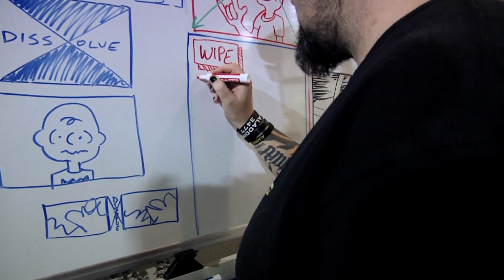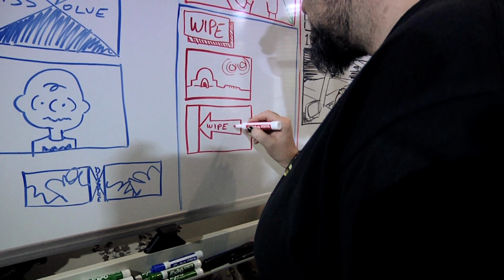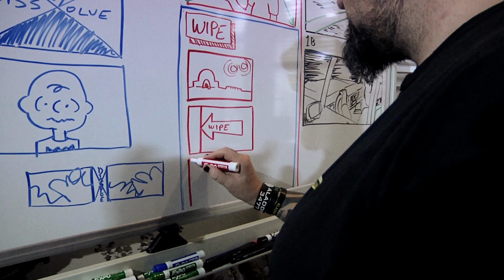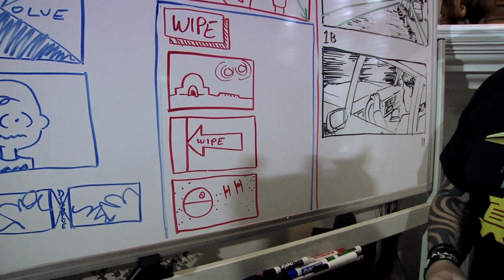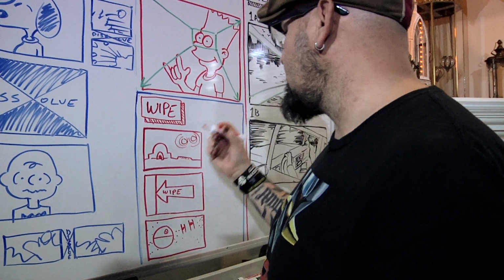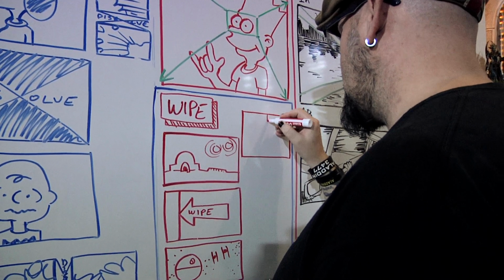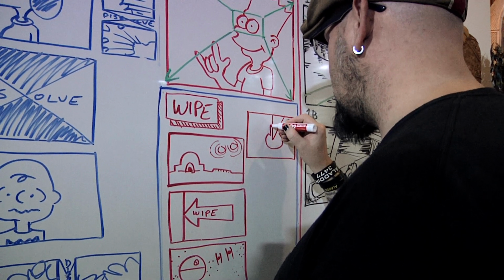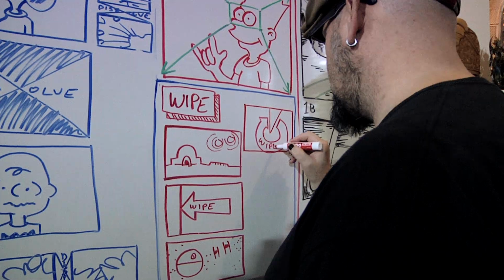Storyboarding WIPE Transitions!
Star Wars Artist Matt Busch shares how to illustrate Wipe Transitions when storyboarding your film, commercial, animated, or video game project!